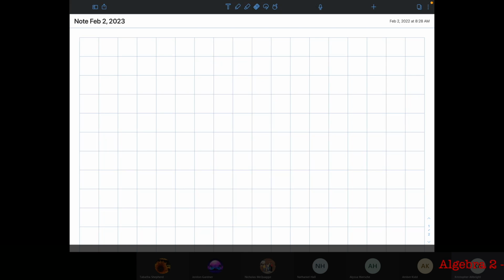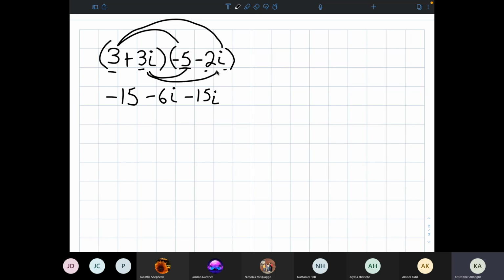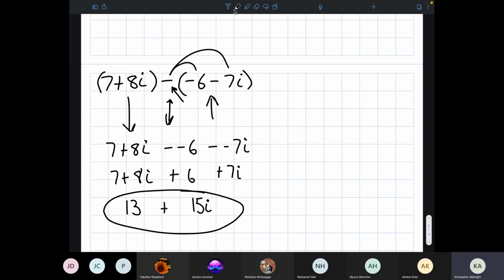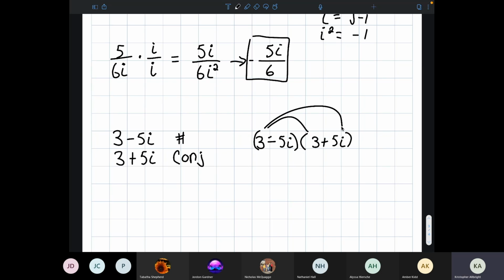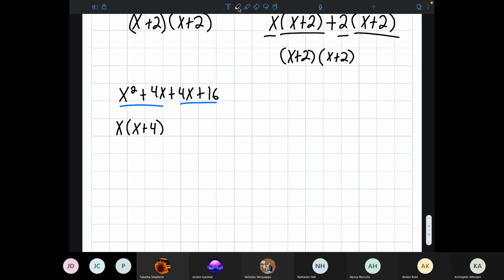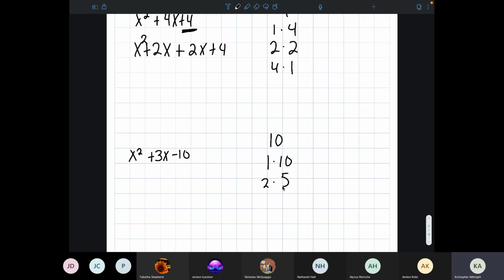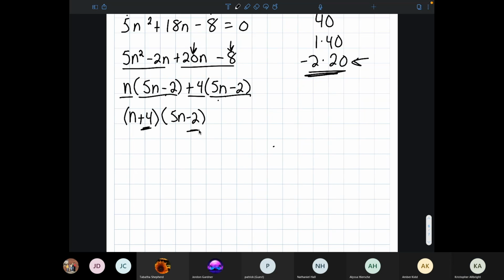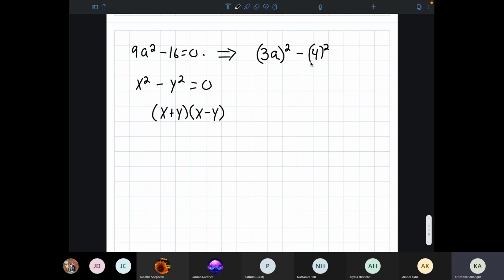Alg 2 - Complex Numbers and Factoring by Grouping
Complex Numbers and Factoring by Grouping